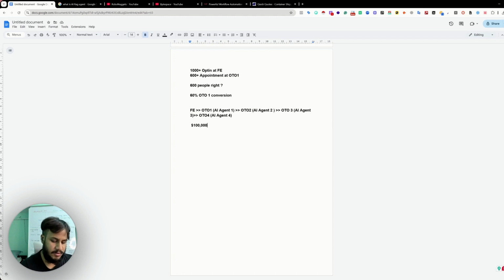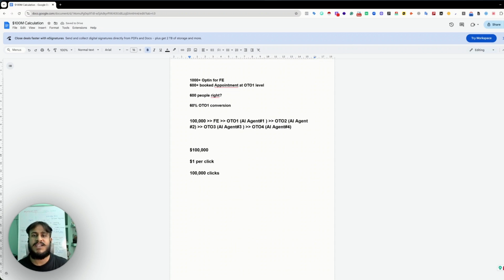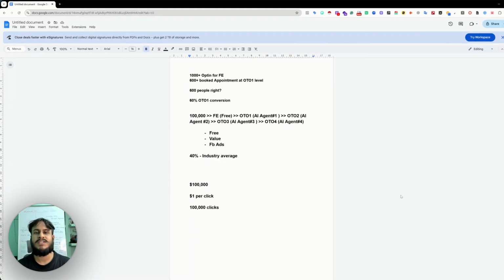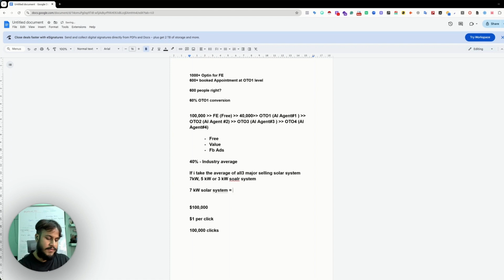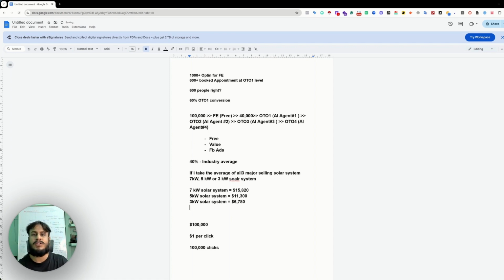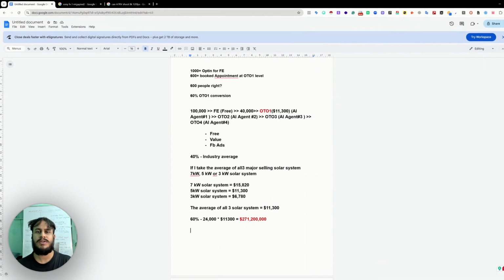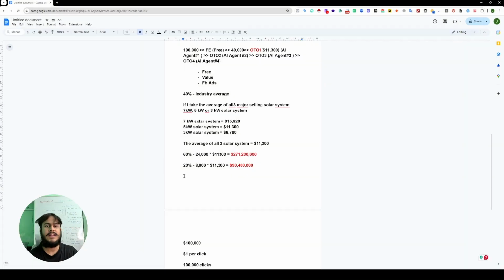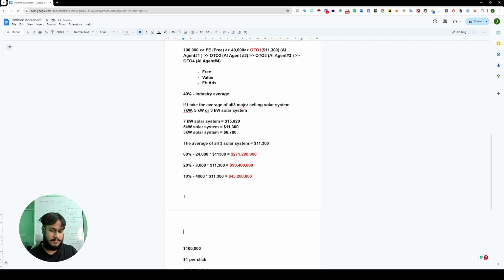Scale Your Business To $100M In Next 90 Days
Are you stuck in your business, not growing?
or you want to scale your business to a $100M business,

This is a step-by-step calculation to show you how you can make $100 million business using Artificial Intelligence in the next 90 days